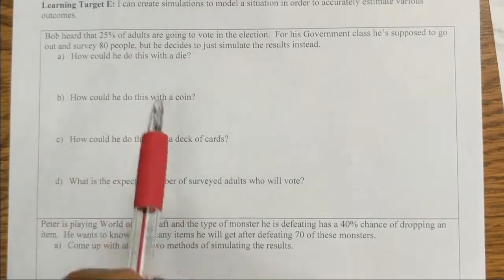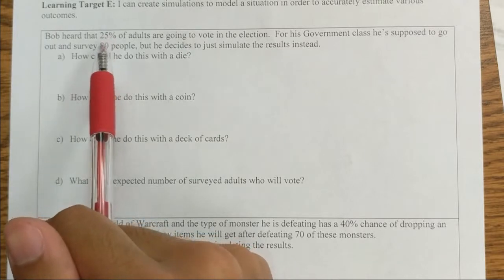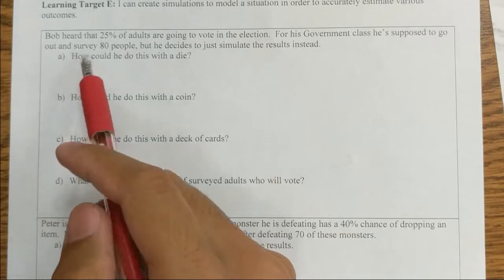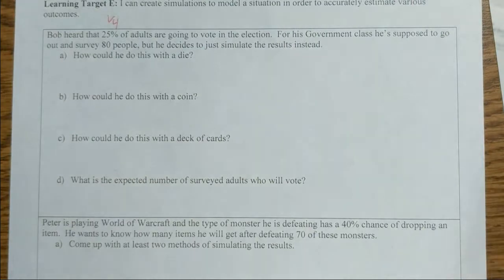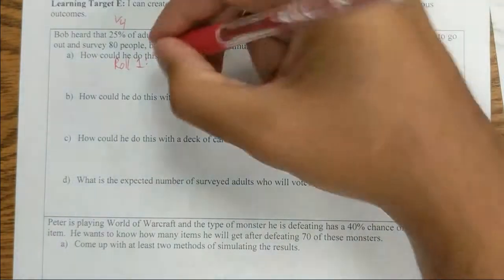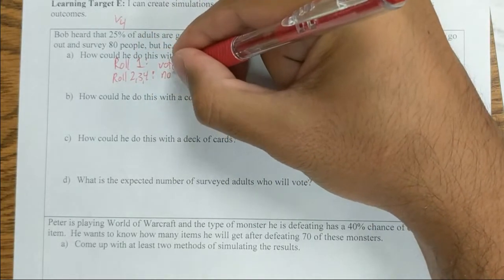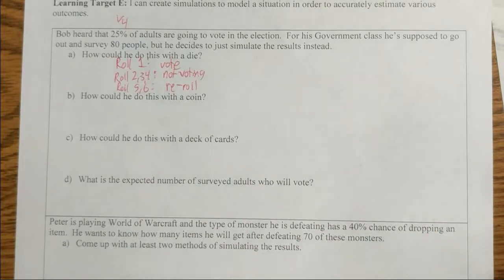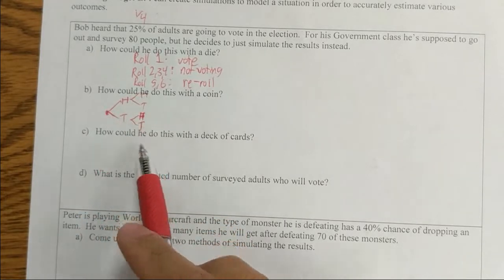Math 3 - Unit 7 Learning Target E